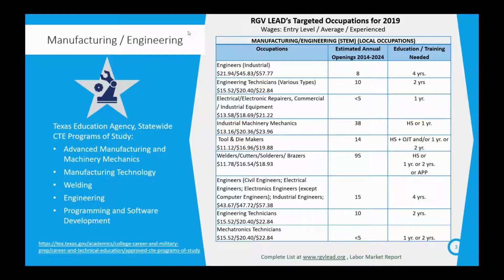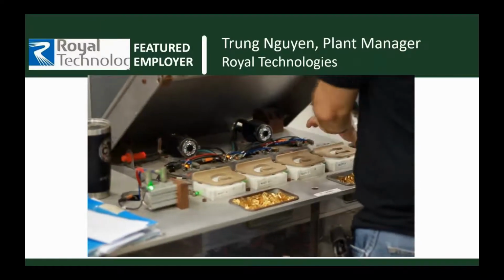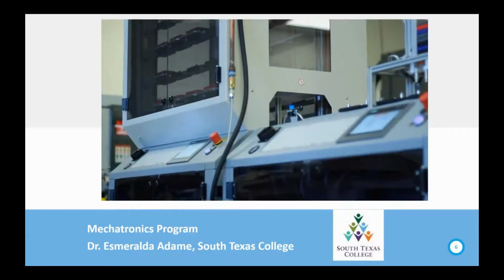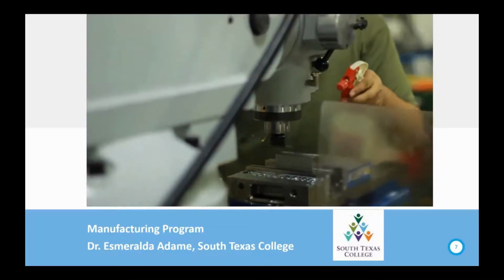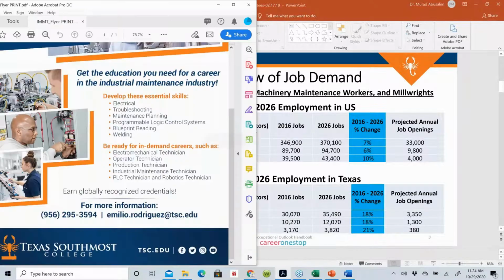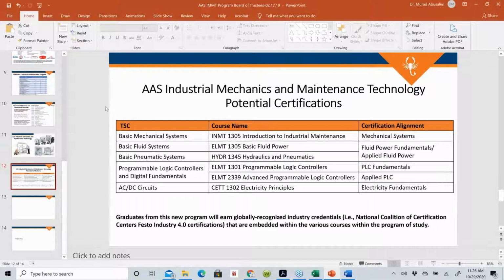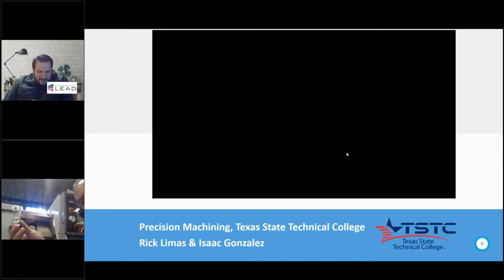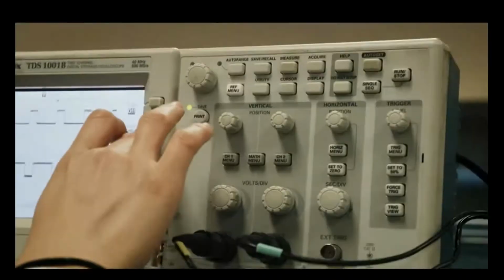Session 15 Manufacturing Engineering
DAY 4 - October 29, 2020
FEATURED EMPLOYERS
Royal Technologies

FEATURED PROGRAMS OF STUDY
South Texas College, Mechatronics
South Texas College, Manufacturing
Dr. Esmeralda Adame, Speaker

Texas Southmost College, Industrial Mechanics and Maintenance Technology
Dr. Murad Abusalim, Speaker

Texas State Technical College, Precision Machining
Rick Limas and Isaac Gonzalez, Speakers

UTRGV Engineering